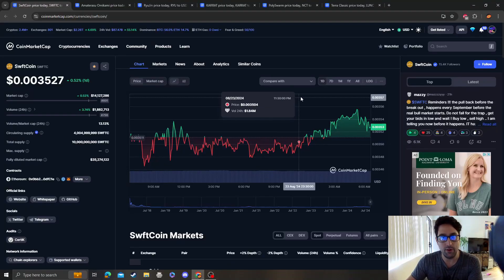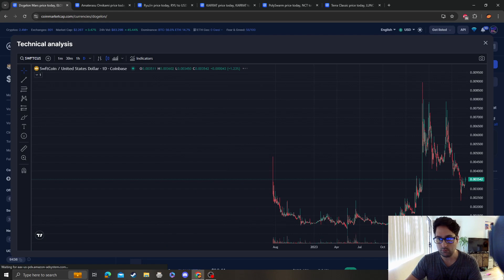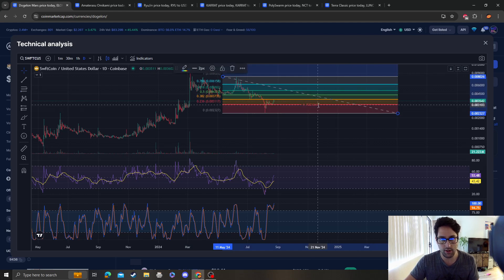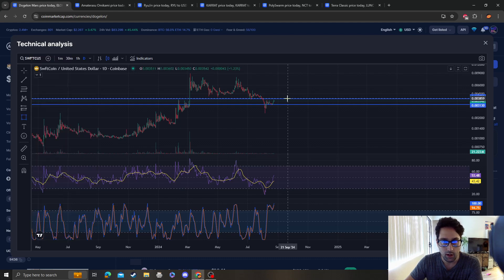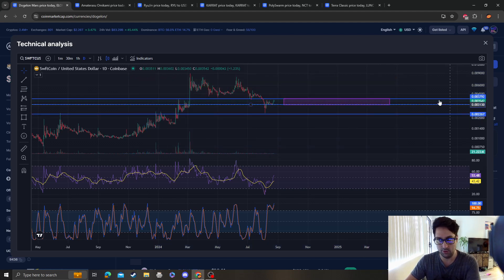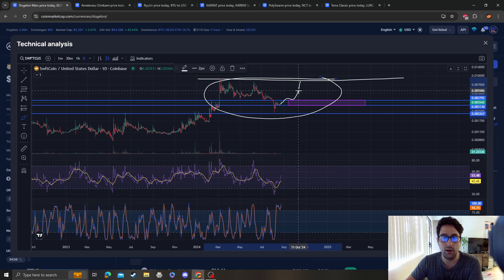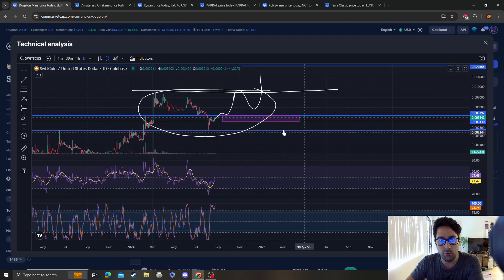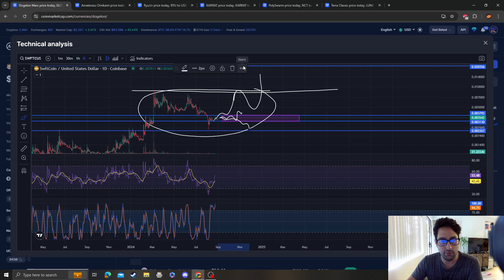SwftCoin SWFTC CRYPTO, PRICE PREDICTION, TARGETS, ANALYSIS AND OPINION TODAY